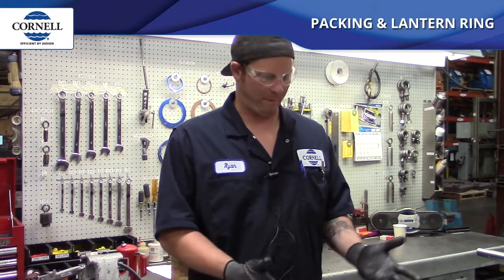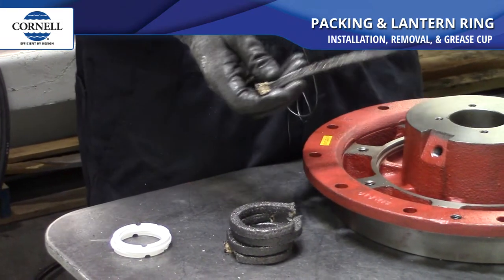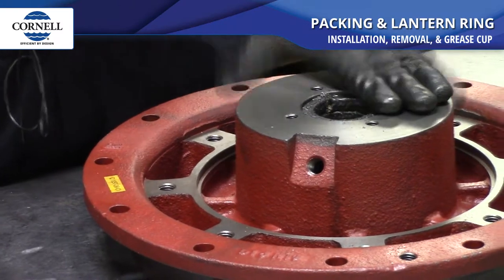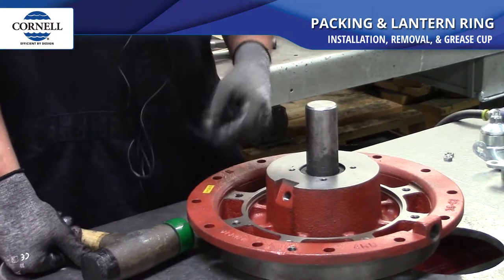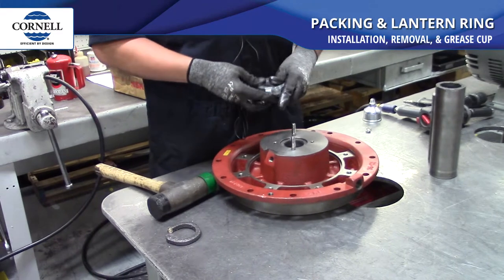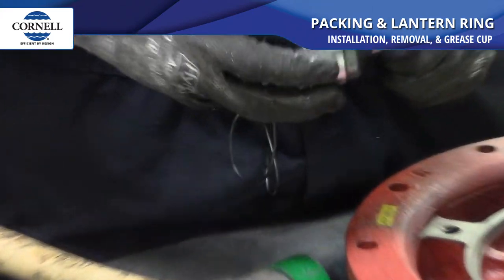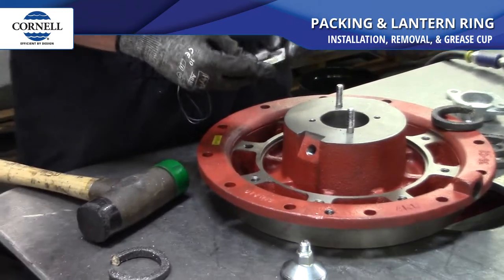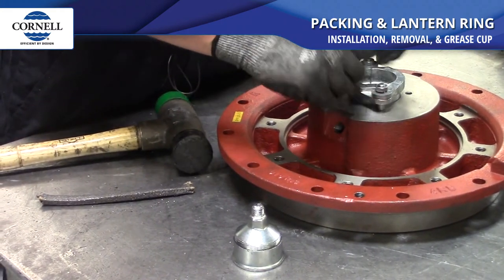Packing and Lantern Ring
How to video on replacing packing and lantern rings in Cornell centrifugal pumps